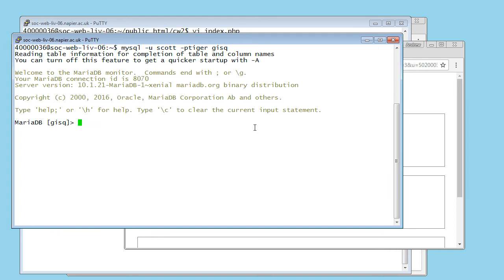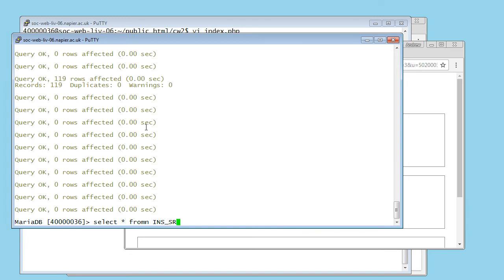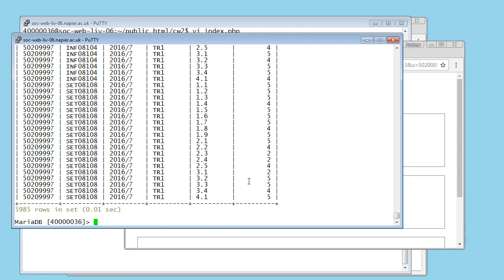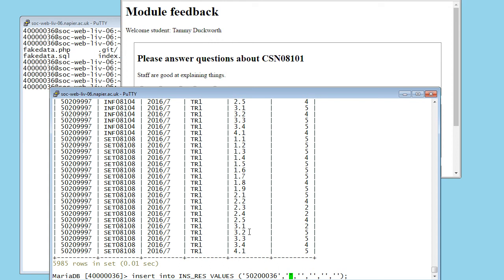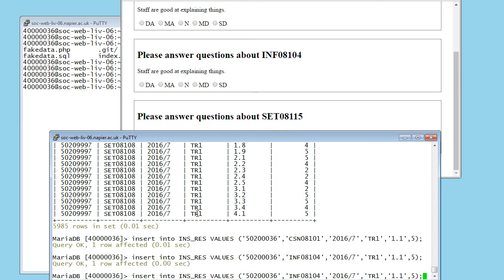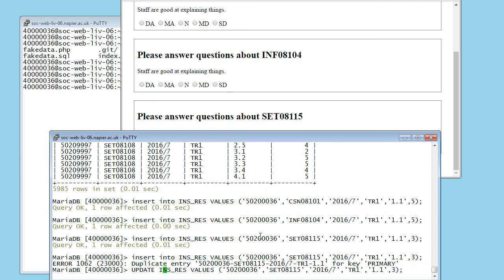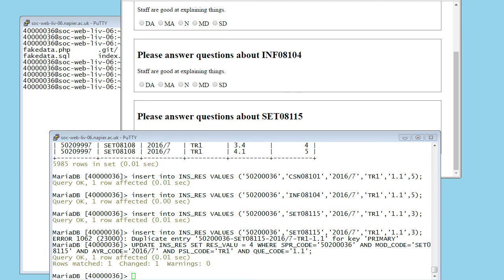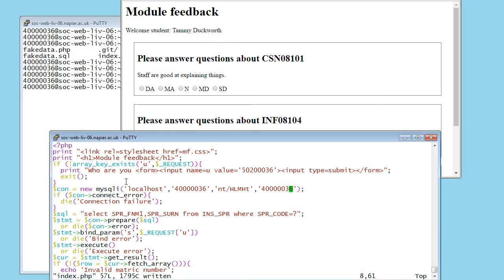module feedback06 get your own copy of the data